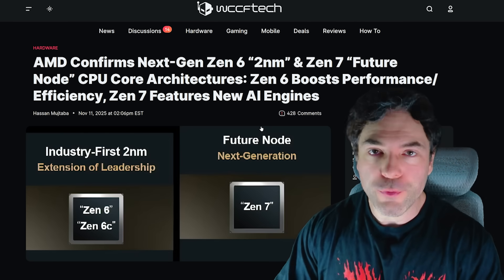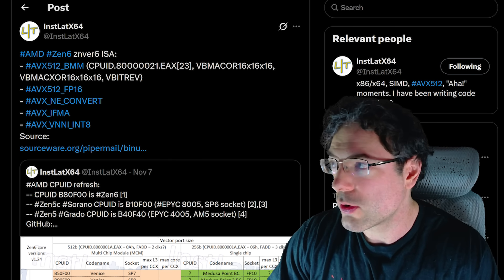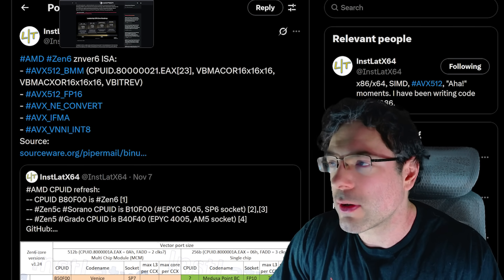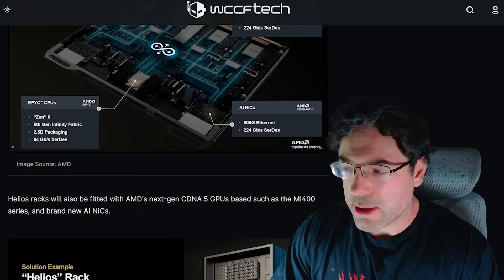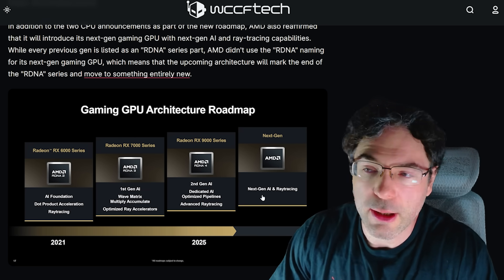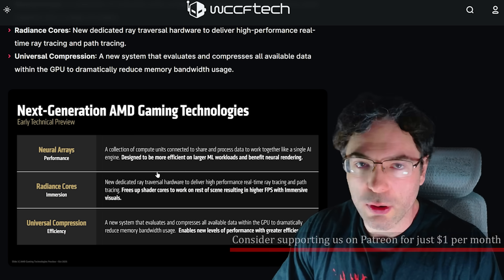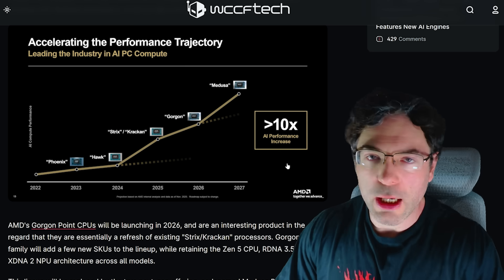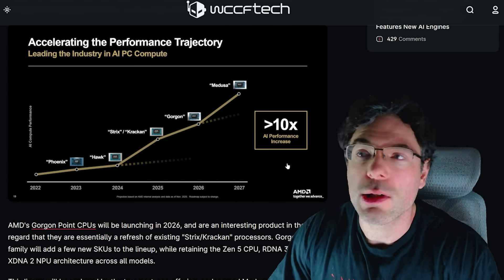AMD's HOLY GRAIL: Zen 6, Zen 7 & RDNA 5 Details Analyzed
Last night AMD finally lifted the veil on Ryzen Zen 6, Zen 7 and RDNA 5 / UDNA GPUs during their financial analyst day 2025. And BOY, there was a lot of interesting details revealed about AMD's next gen roadmap. Join us as we dive into everything revealed about the next gen Ryzen CPUs - Zen 6 and Zen 6c - as well as the next next gen Zen 7 processors and of course RDNA 5.

AMD fully revealed their CPU and CPU roadmap during the conference, revealing some specs / architecture details for Zen 6 / Zen 6c, as well as going into their "future node" Zen 7 - as well as RDNA 5. But will it actually be called RDNA 5, OR UDNA, or something else? We've had a LOT of leaks for both Zen 6 and RDNA 5, but with official specifications and performance numbers still a ways off the question still remains - just how will AMD gaming CPUs and GPUs fair, especially against Intel and Nvidia respectively? Intel Nova Lake looks like it's going to put up a real fight against Ryzen dominance, and Radeon graphics cards have their work cut out for them against Nvidia's RTX 60 Rubin.

0:00 Start
0:03 Everything revealed about Zen 6
5:48 Everything revealed about RDNA 5